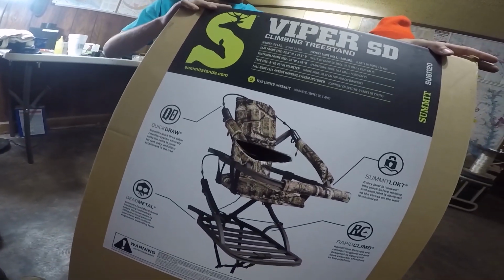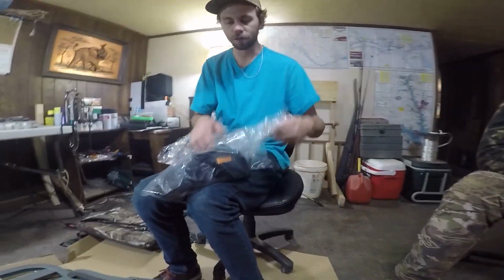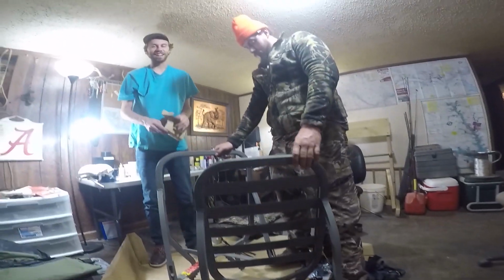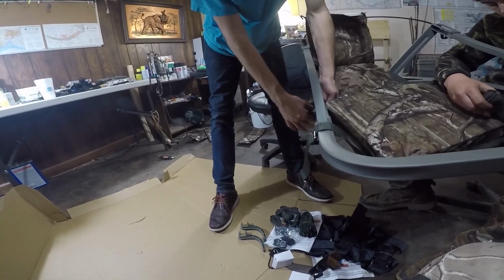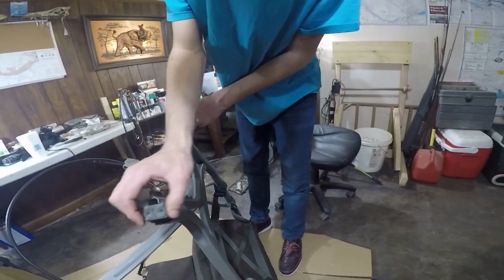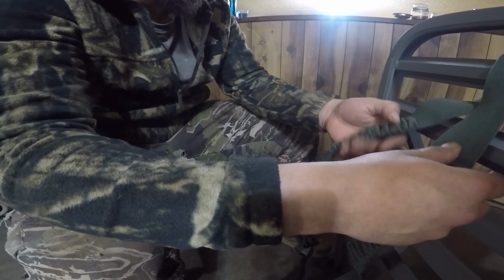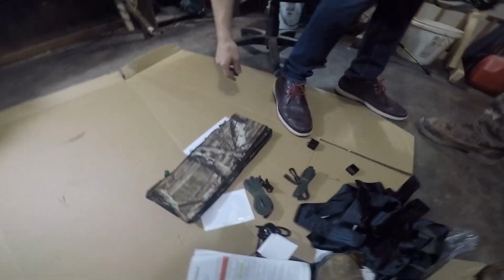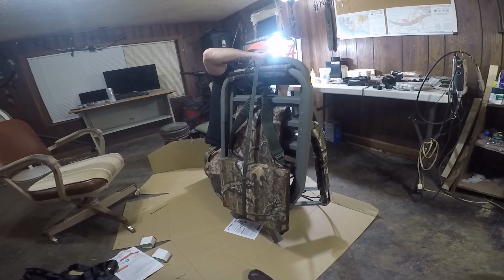Summit Viper SD climbing stand unboxing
Unboxing Johns new Summit Climbing Stand! Summit viper SD